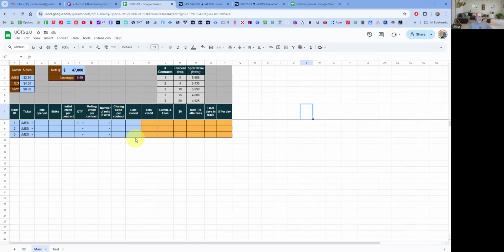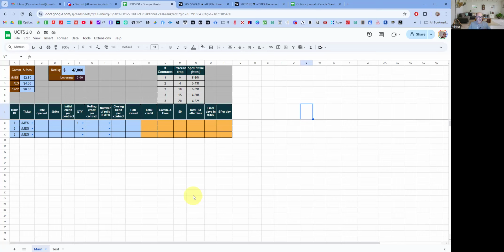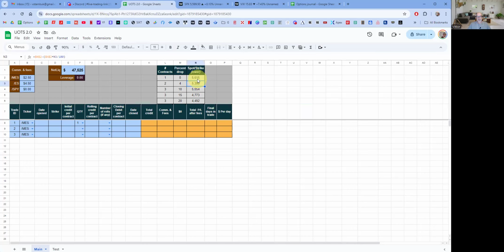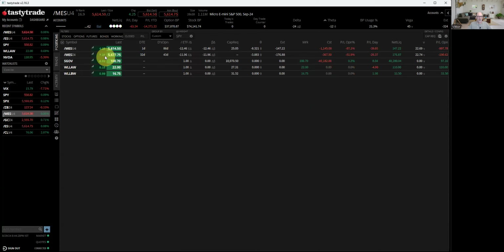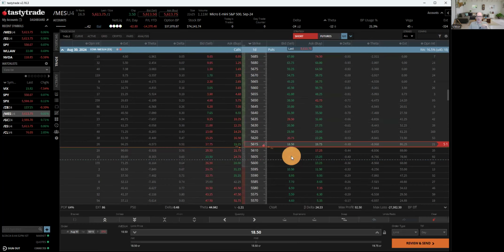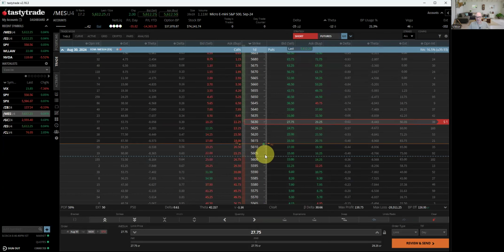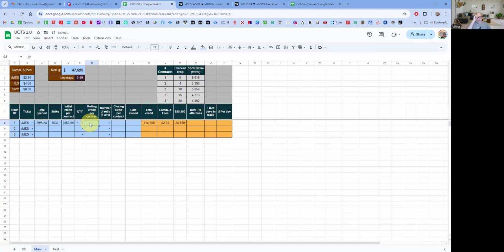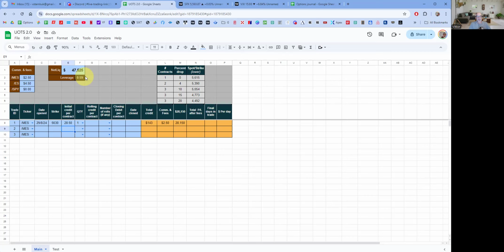Live options trading Aug 29th- Putting the 1st UOTS 2.0 trade on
We are starting with the new strategy today, and this is the first trade.